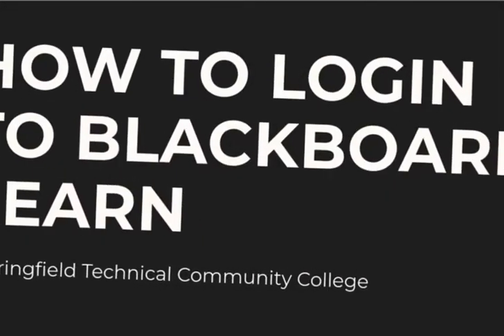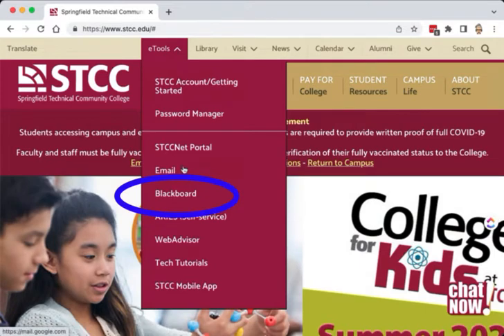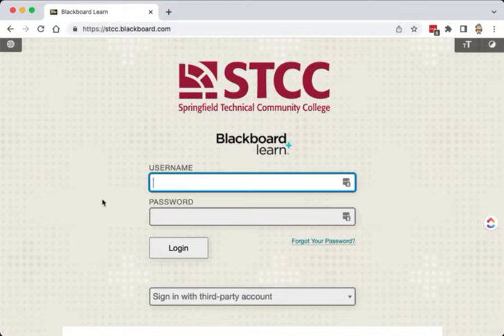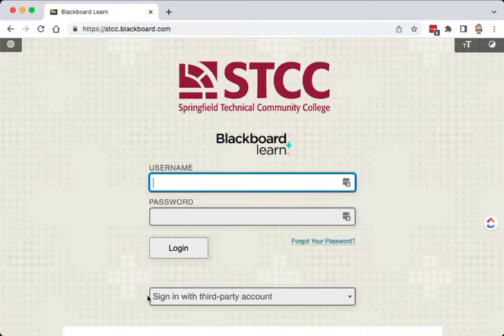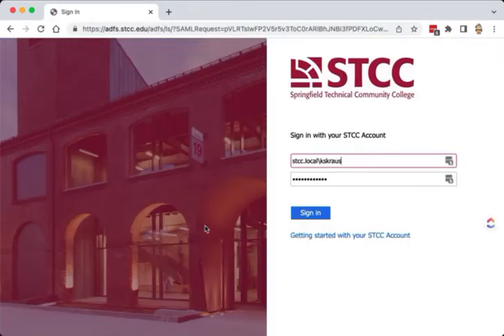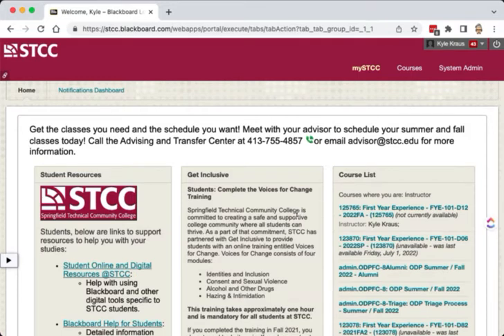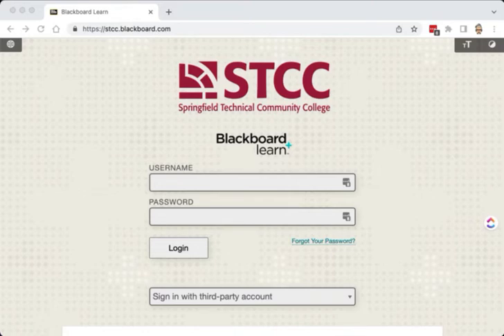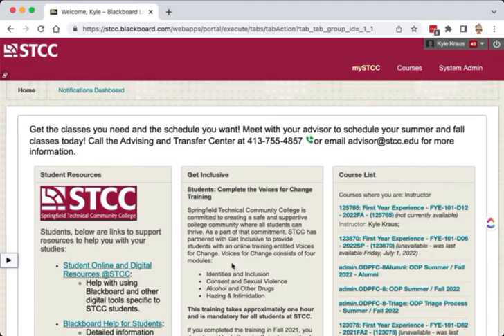How to login to Bb